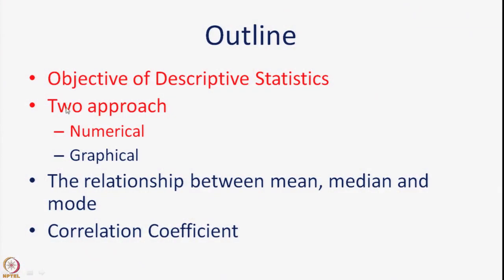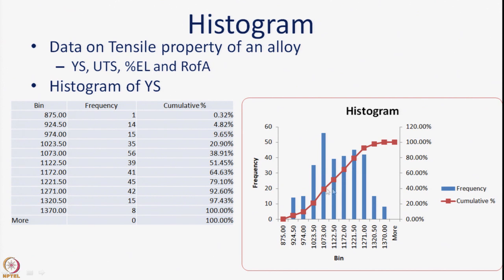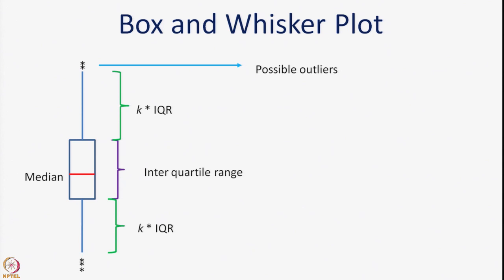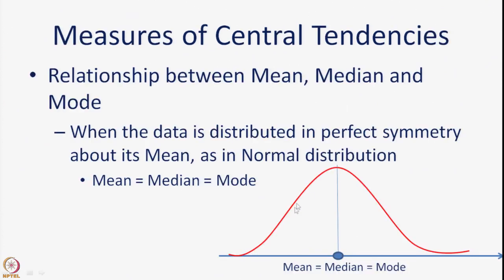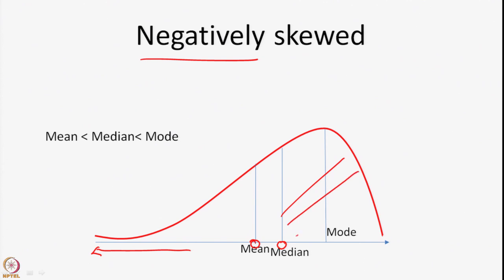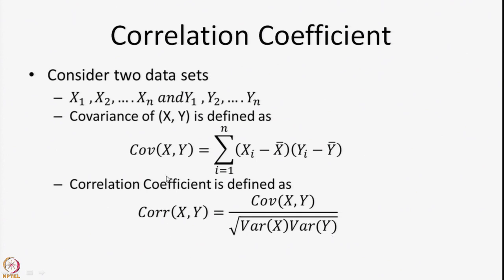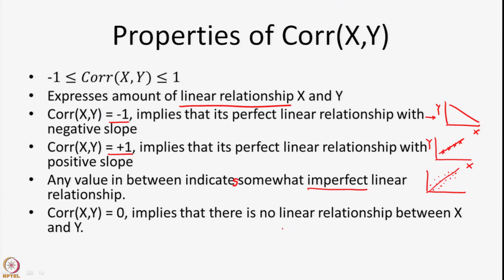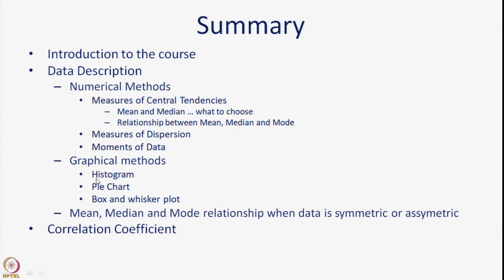Week 1: Lecture 2: Descriptive Statistics-II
Lecture 2: Descriptive Statistics-II